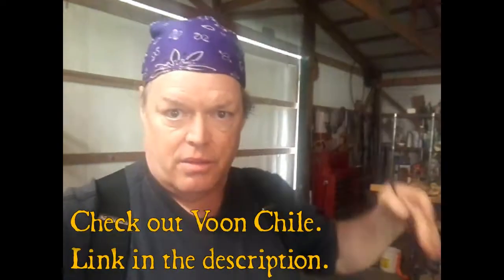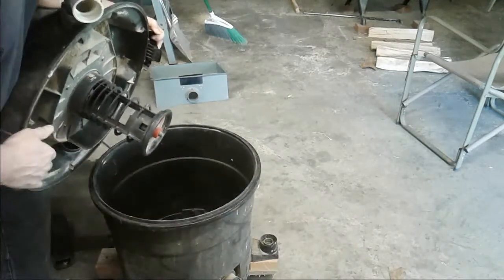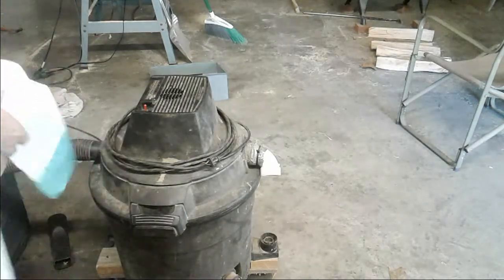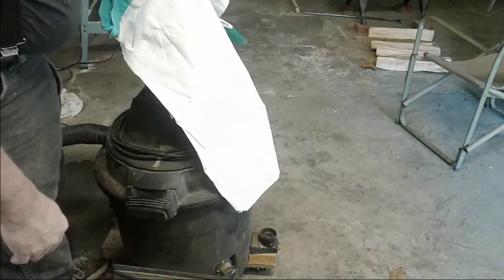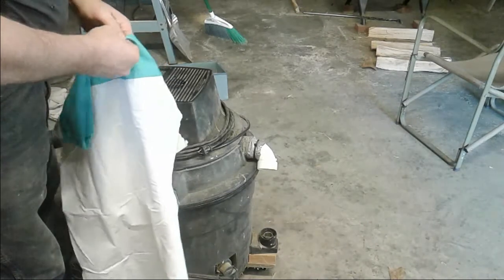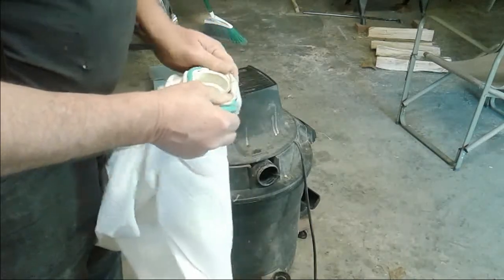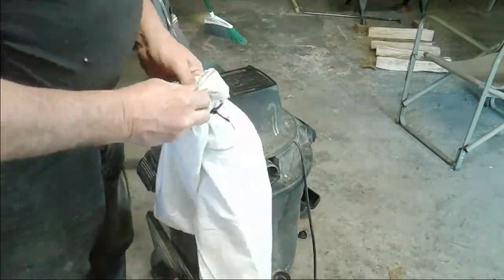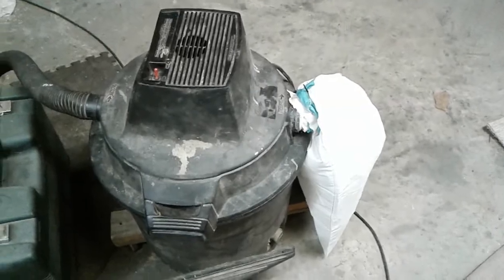Redneck Repair: Shop vacuum filter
Filters for big shop vacuums can be expensive, especially if you have to replace them often. Here's a way to do it on the cheap.